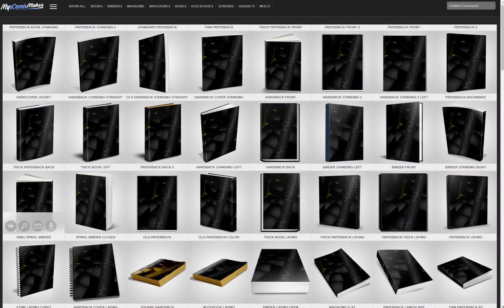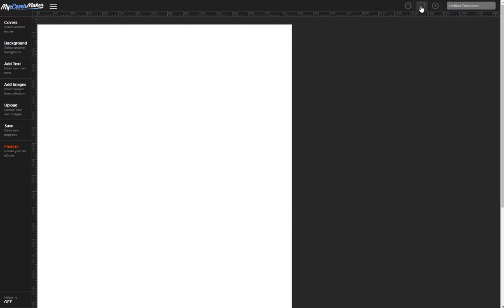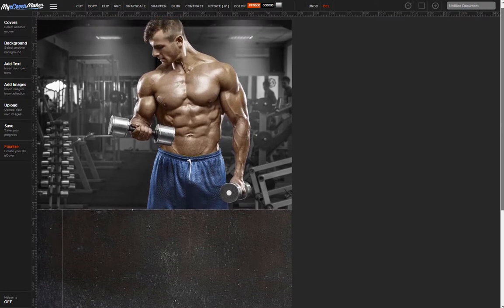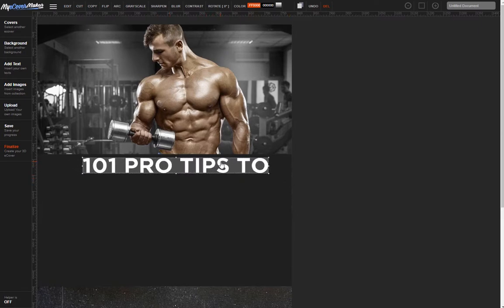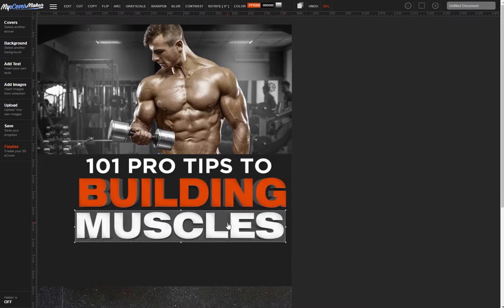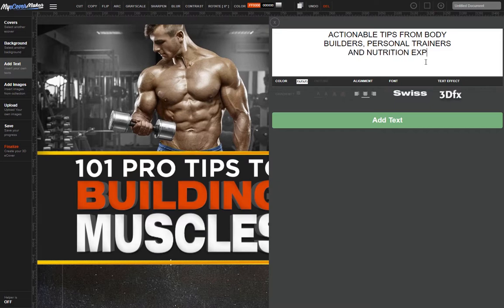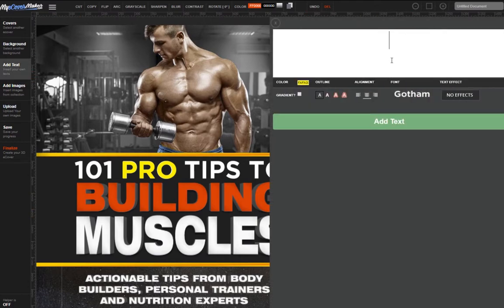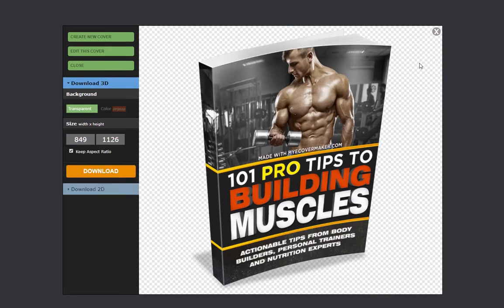How to create 3D ebook cover online in less than 5 minutes without photoshop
This tutorial will walk you through how to create a professionally designed 3D ebook cover mock up using - without downloading any plugins or photoshop.